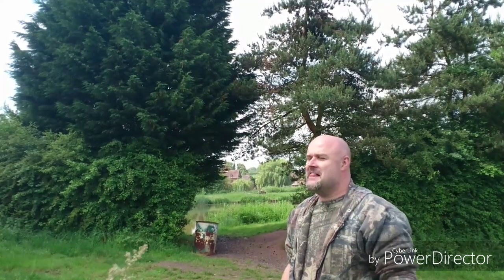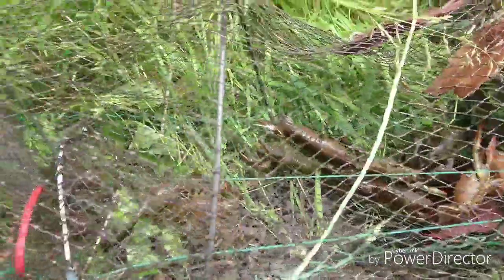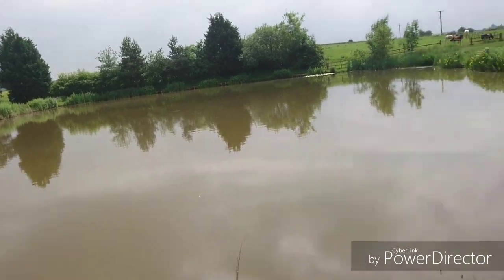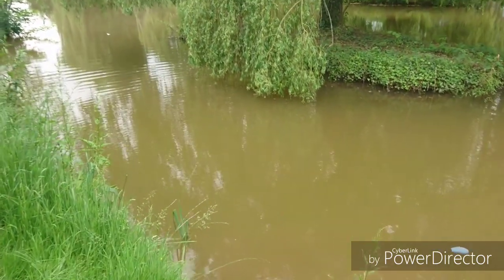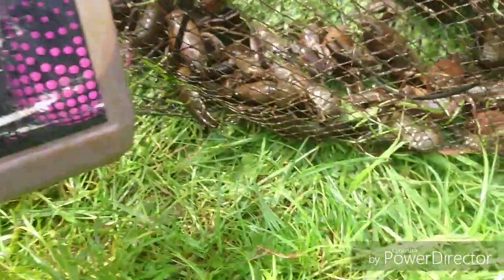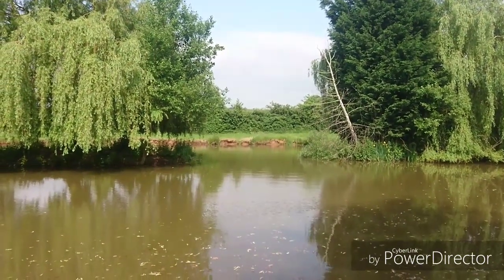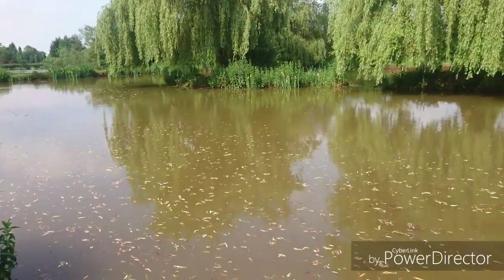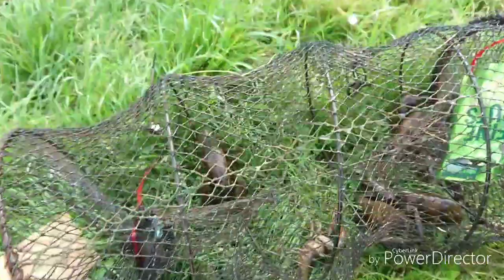UKCA field research on six different types of baits, which ones worked best? RESULTS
UKCA Did field research on best baits in different pools. Chicken Chum,
Rabbit Chum, liquefied krill, Herring, Pork luncheon meat and Cat food. Which one worked best? Let's take a look